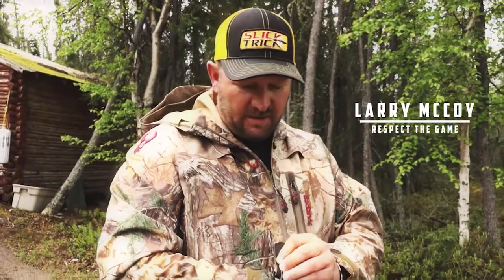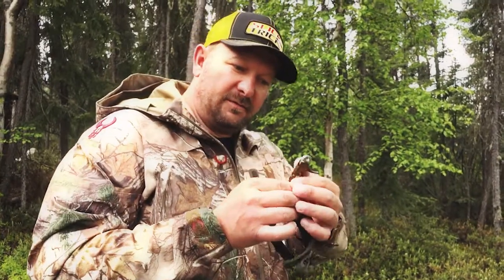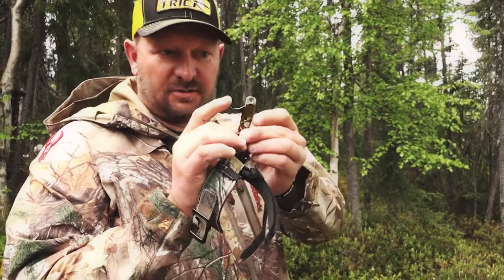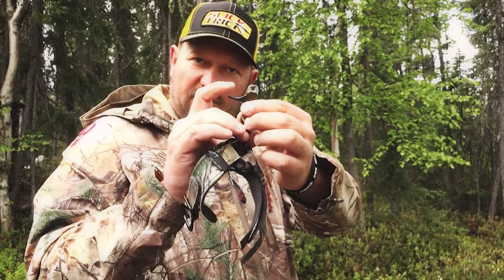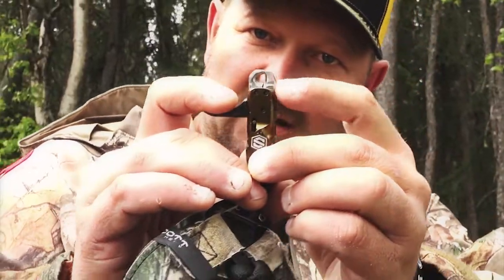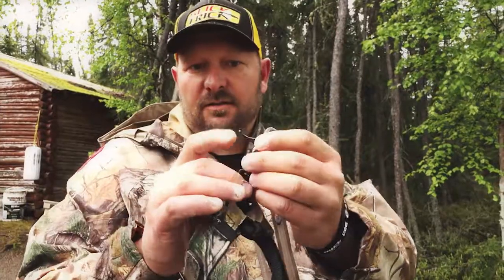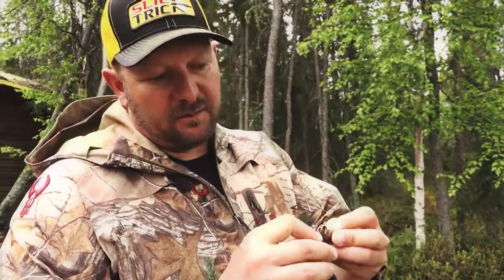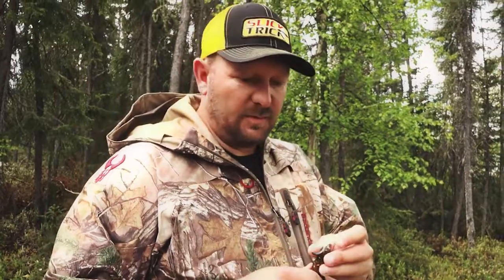Larry McCoy talks about the new Scott ECHO